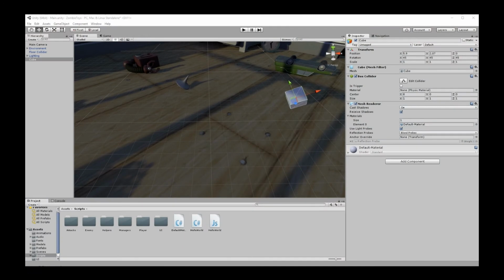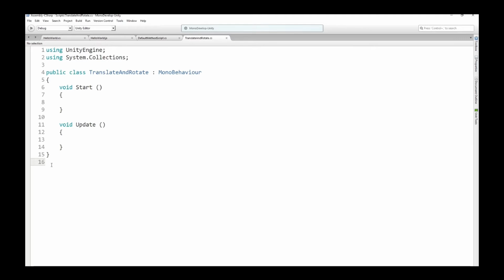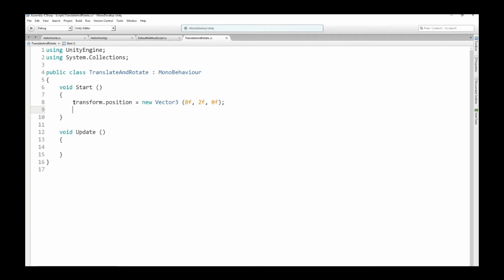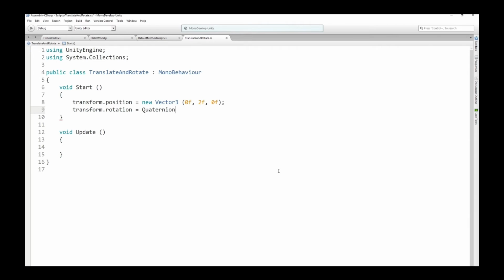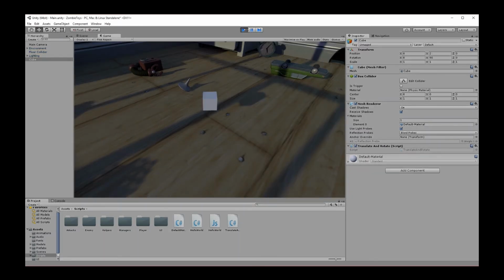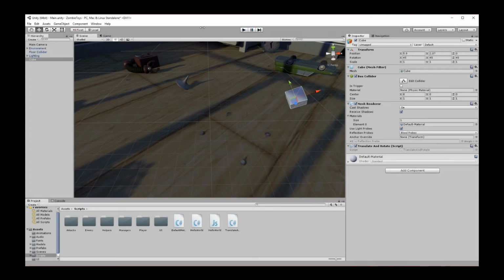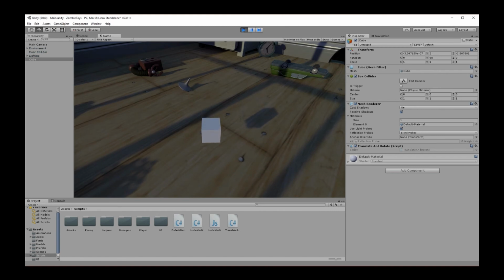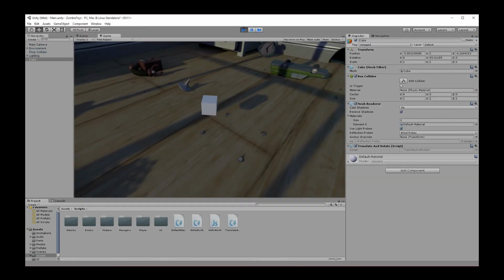11.4. Attaching a script to a GameObject